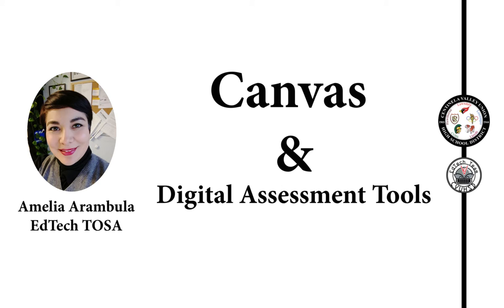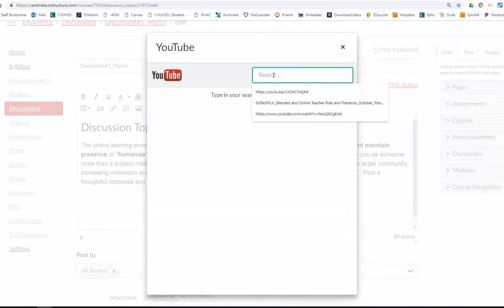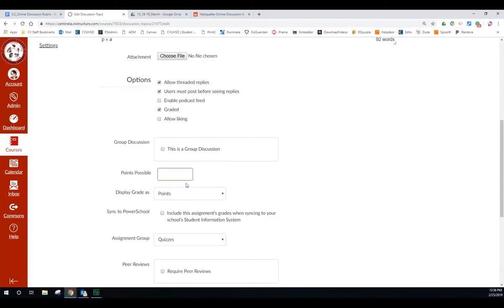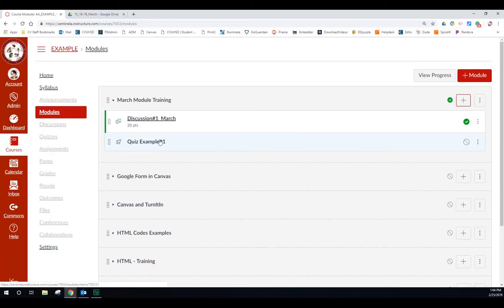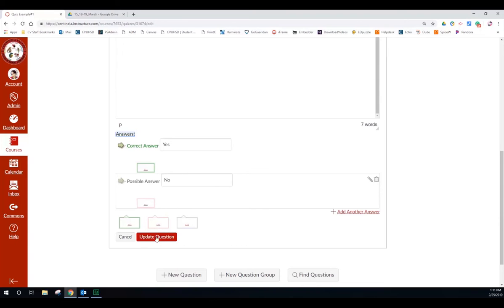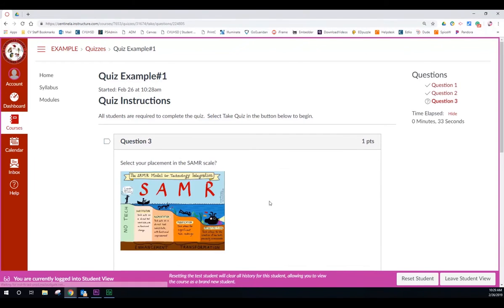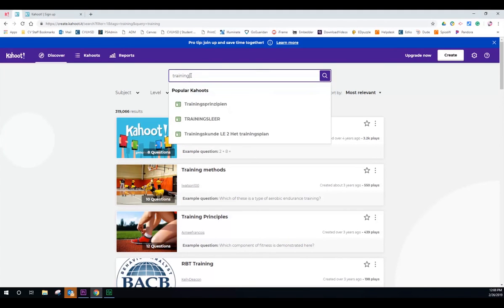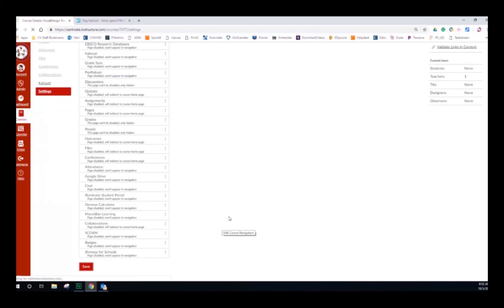Canvas and Digital Assessment Tools